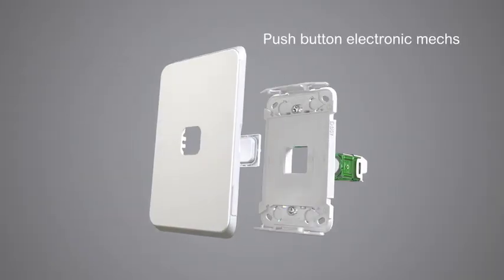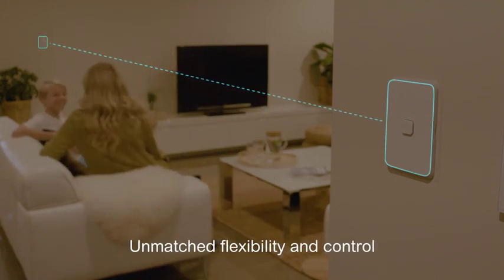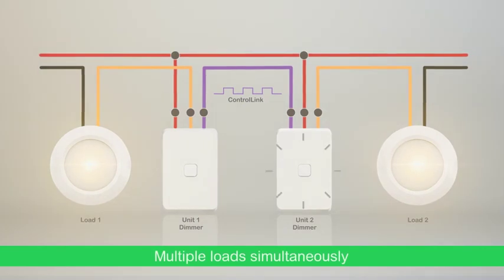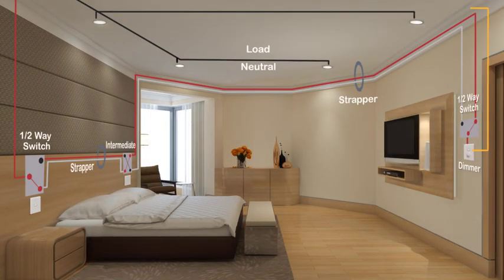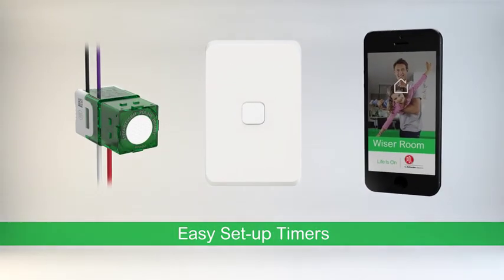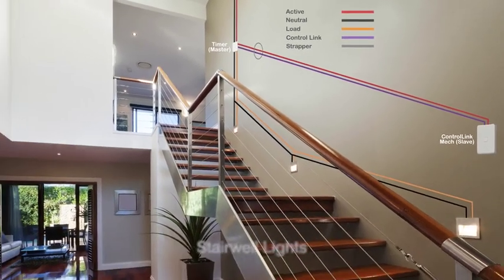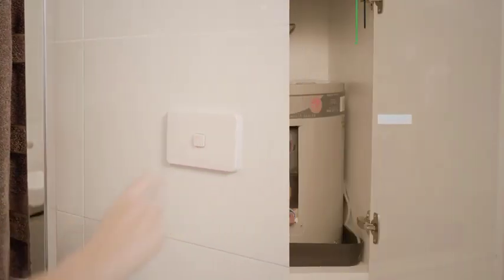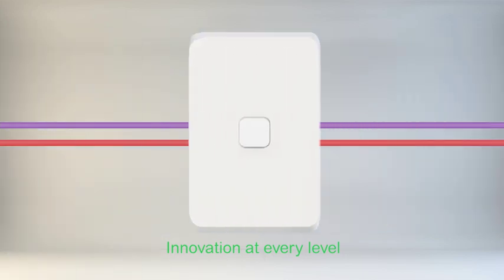PDL Iconic ControlLink Technology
Discover the new innovation of ControlLink technology and how it can offer simple control, configuration and connectivity in the PDL Iconic range.